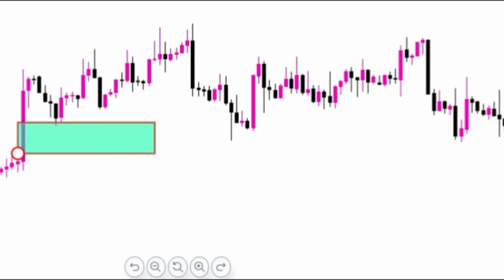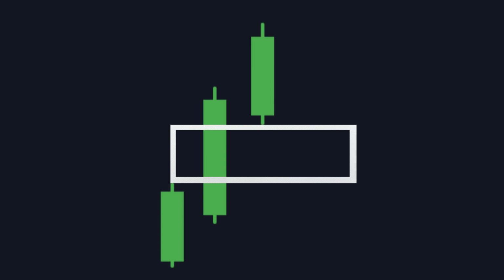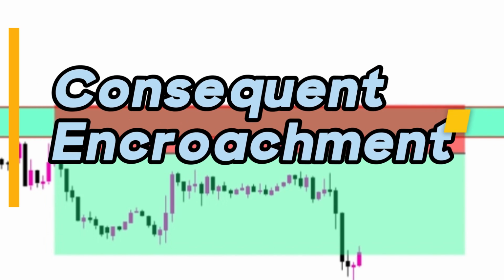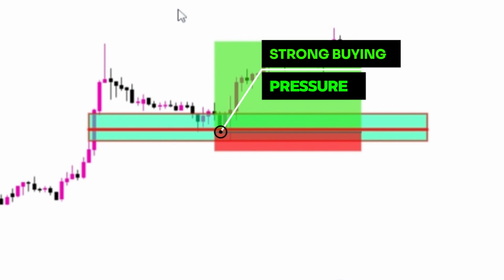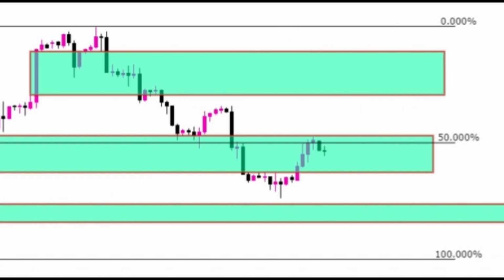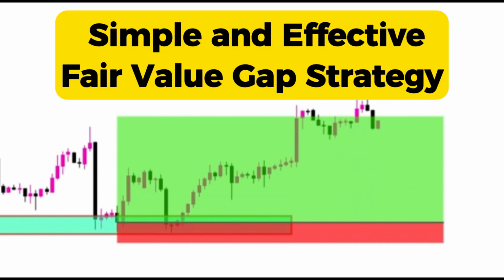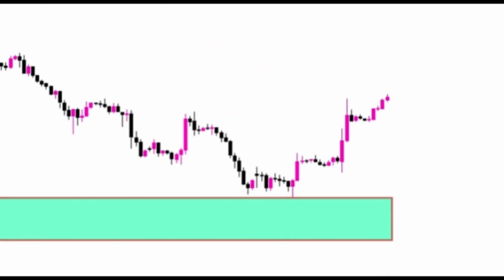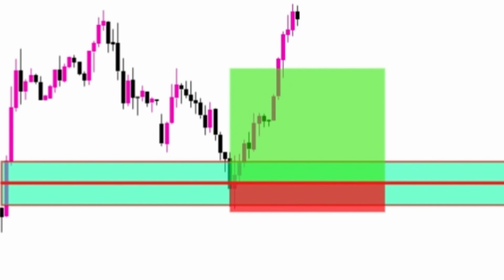Unveiling The Only Fair Value Gap Strategy That Actually Works | Smart Money Concepts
In this Video, we would dive deep into the Concepts of the Fair Value Gap. The Fair value Gap is formed when an Imbalance Candle is formed which generally Makes the Break of Structure. The Fair Value Gap indicates that there is an Imbalance between the Buyers and Sellers into the Market. The Fair value Gaps forms on both Higher and Lower time frames. But those which are formed on the Higher Time Frame are been respected more than that of Lower Time Frame. So, using the Multi-Time Frame Analysis along with the Fair Value Gaps would be an Excellent Combination. The Market is Unpredictable and that’s why we recommend you to keep your Stoploss below the lower end of the Fair Value Gap. Watch the whole video to know more about the Fair Value Gaps.

00:00 Intro
00:54 How to Identify the FVGs?
01:35 Types of FVGs
02:53 Consequent Encroachment
04:31 How to Choose Correct FVG?
06:14 Higher Time Frame FVG
06:55 Strategy
smartmoneyconcepts, fairvaluegap, supplyanddemandzones, multitimeframeanalysis, forextrading, supplyzone, demandzone, icttrading, bos, choch, reversal, buysideimbalance, sellsideimbalance, smctrading,